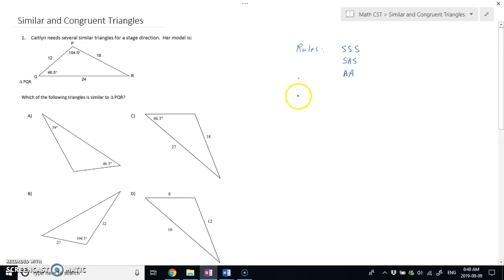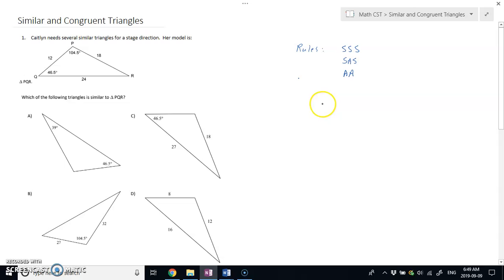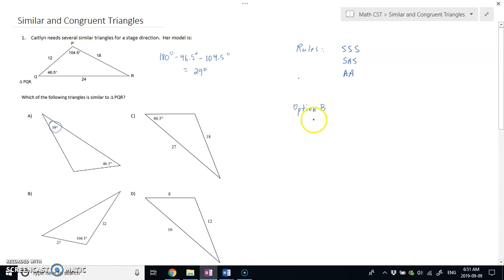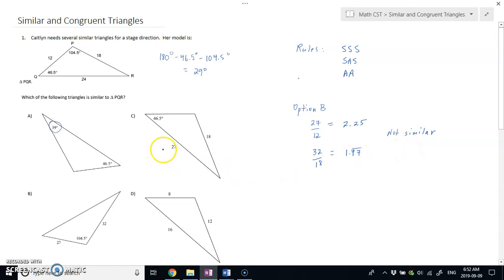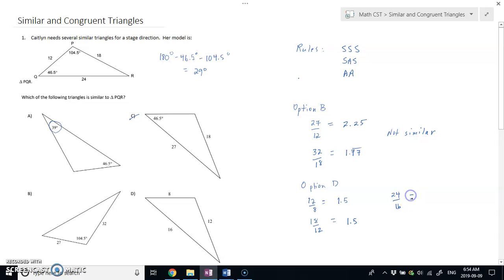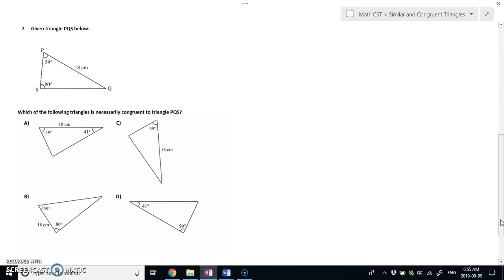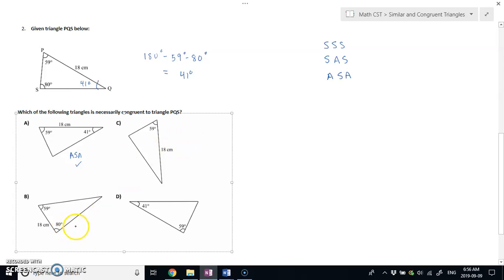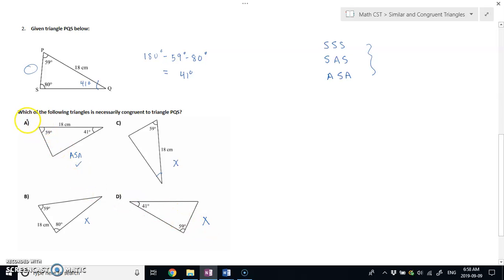Congruency and Similarity Rules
These questions are just like the multiple choice questions given on the CST exam where a sample triangle is given and the question is asked which is necessarily similar or necessarily congruent.